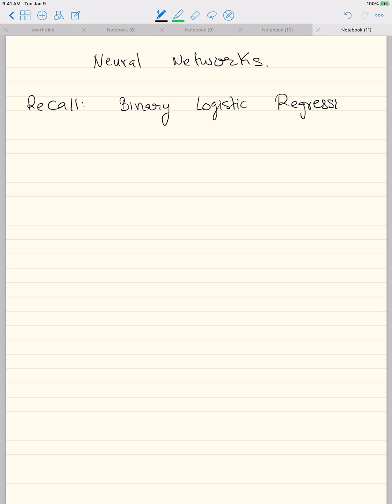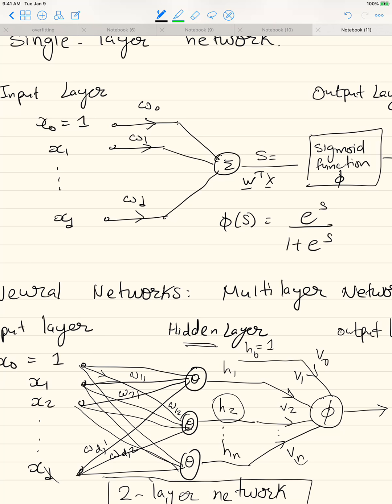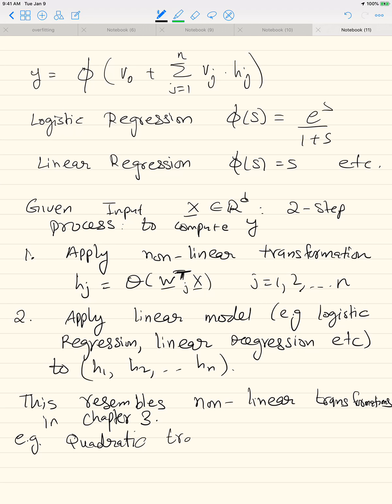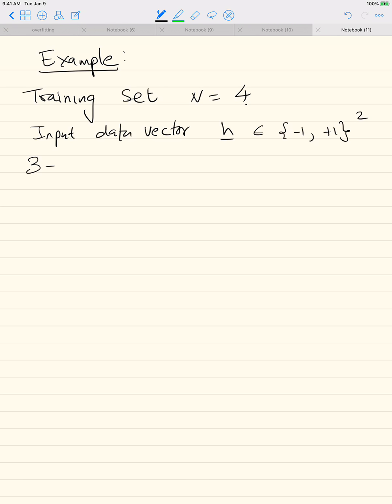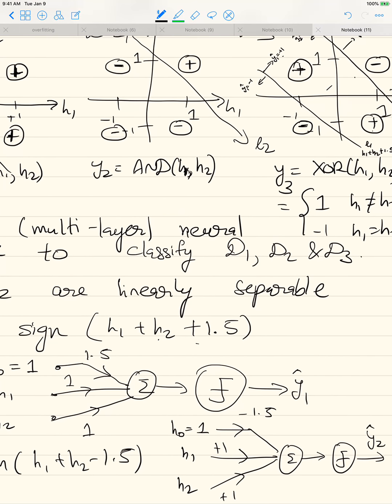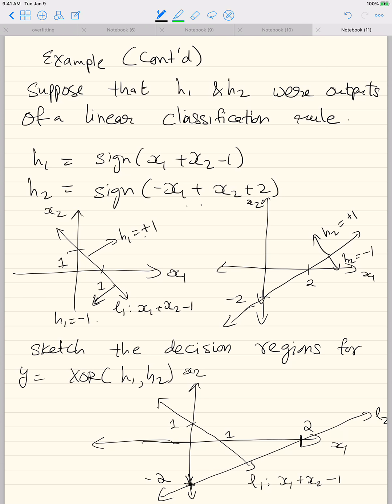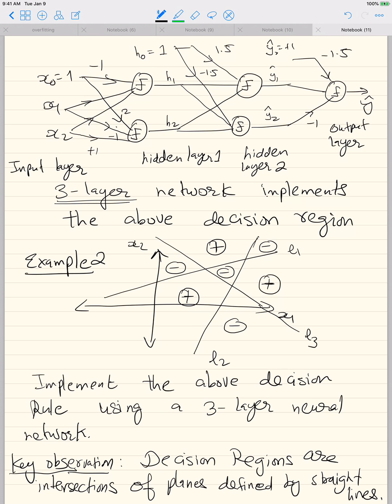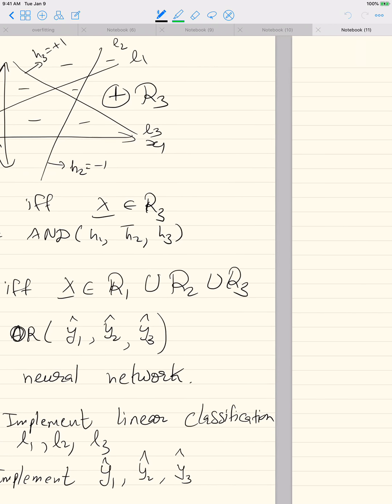ECE1513/ECE421 Week 5 Part 1: Multi-Layer Perceptron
Neural Networks and Multi-Layer Perceptron